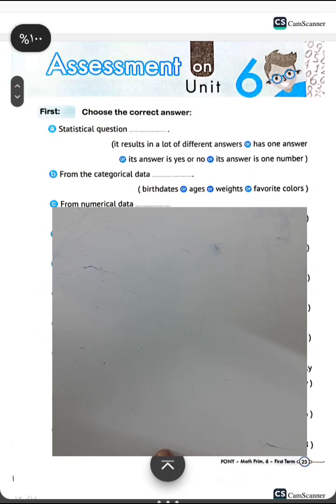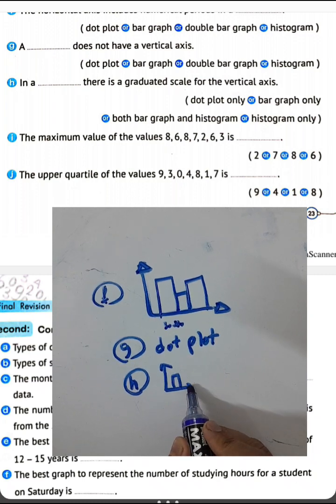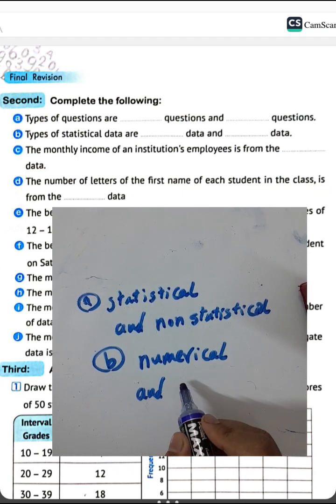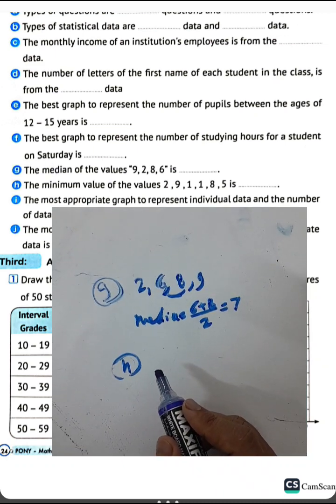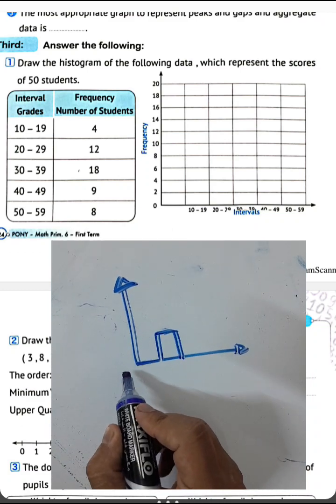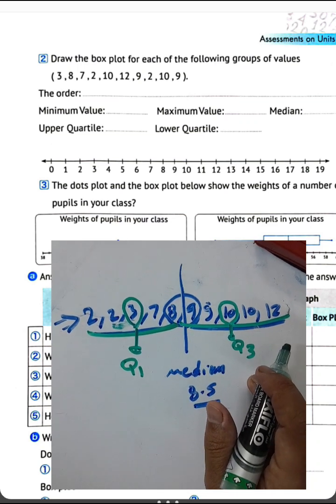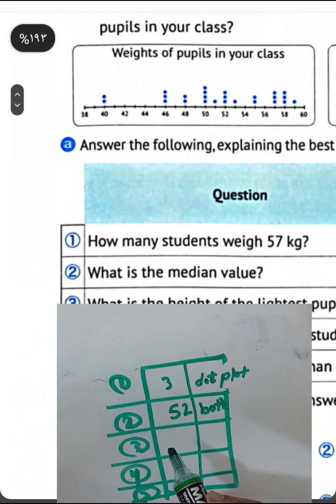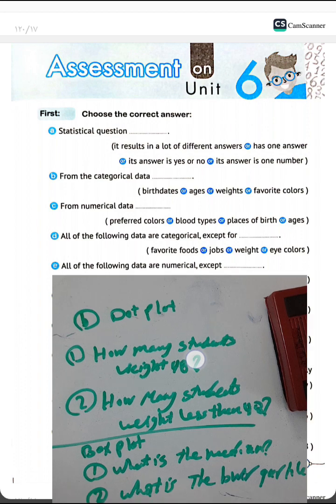مراجعه 💥رياضيات الصف السادس الابتدائي الترم الاول 2024#حل كتاب بوني ماث السادس الابتدائي #